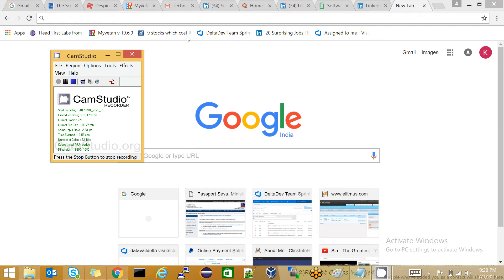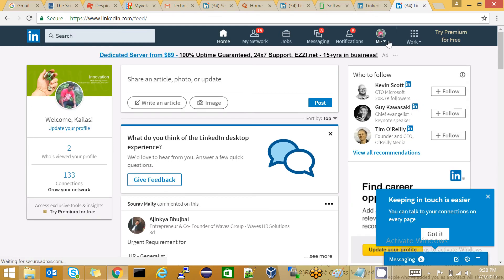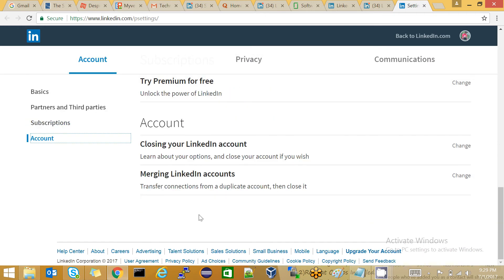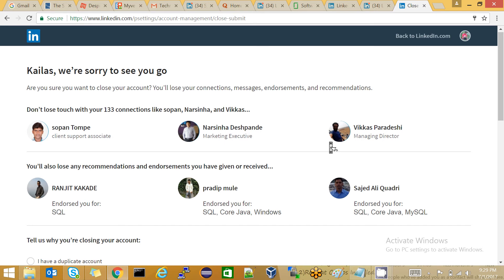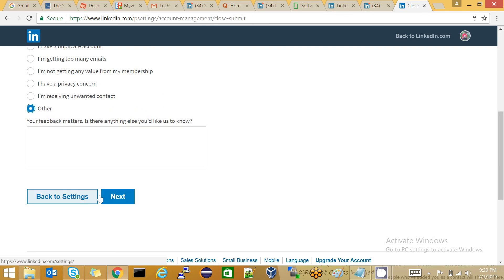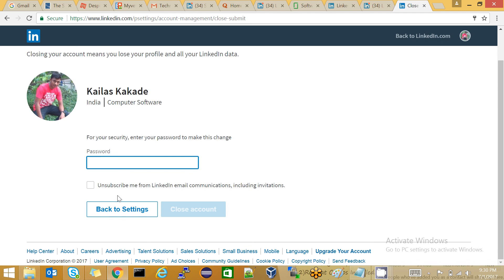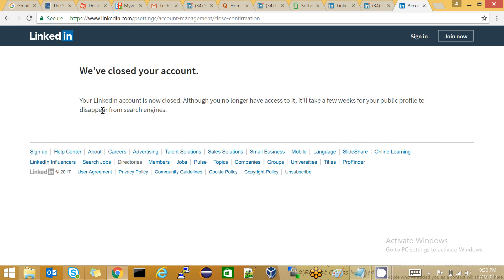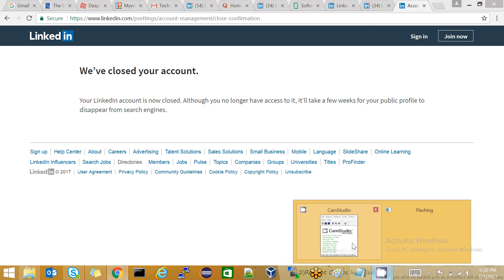How To Close And Delete Your LINKEDIN Account?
There are always those that chose to not use the tool properly, that bemoan that it doesn’t work or aren’t prepared to invest the time to learn, and hence chose to say how difficult it is to close their LinkedIn account or that LinkedIn hide it away in some sort of grand conspiracy theory (?). There are also always some people that you simply cannot help because they either don’t want to listen, don’t want to try or simply have made their mind up one way or the other and aren’t open minded to a different viewpoint or learning.

For all those people I’d like to share with you how to close your LinkedIn account to both help you to leave and stop you being frustrated and annoyed by it any further. Of course if you’d like to learn how others are making tens of millions of new sales then perhaps a call might be an idea instead or read this blog .

LinkedIn will then email a reset to your email account associated with you on LinkedIn.

If you cannot even recall your account details you can email LinkedIn technical support for assistance on your password here.
Once you are logged in simply:-

1)Go to the top right hand corner, put the mouse over the tiny picture of you, or the white box with the grey outline of you if you don’t have a photo on LinkedIn.

2)Go down to privacy and settings and left click.

3)Re-enter your password if asked.Then click on the account tab on the left (see picture below).

4)Then click close your account, as indicated beside the large arrow.

5)Confirm that you want to leave the biggest live database and networking session used by over 2/3 of the globes business professionals and then heh presto your account is deleted.

It will take some time to get delete your account from search engine cache.